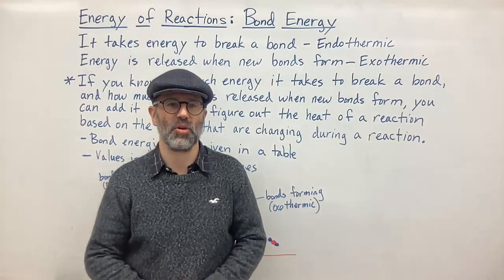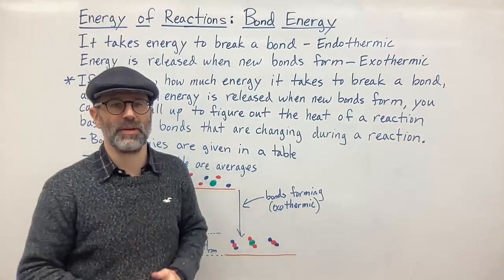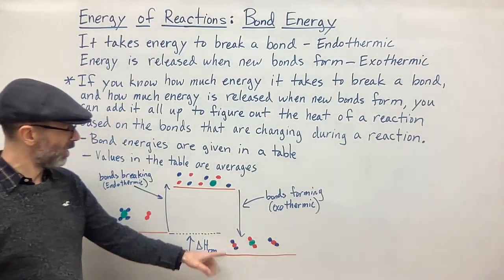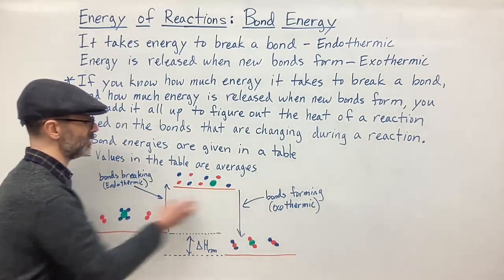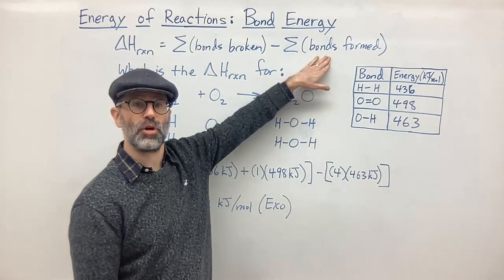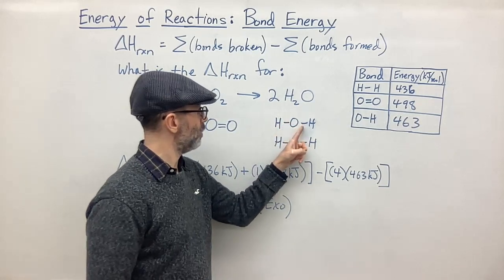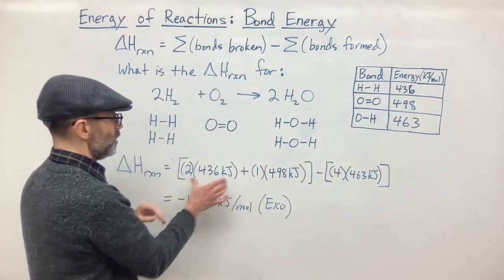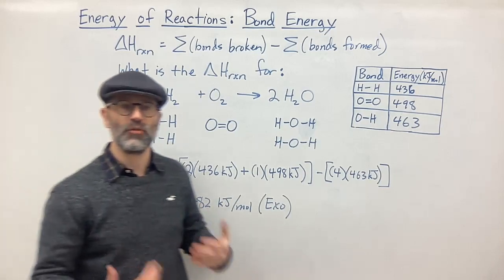Energy of Reactions: Bond Energies